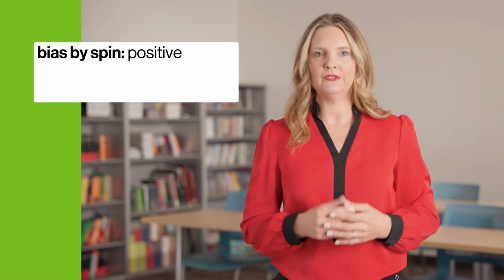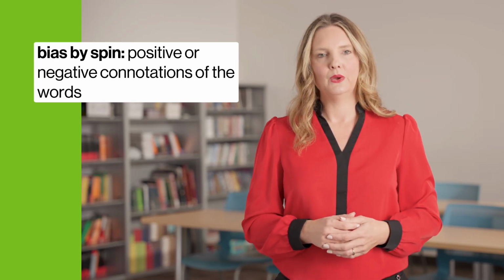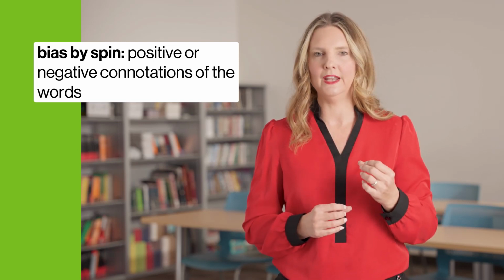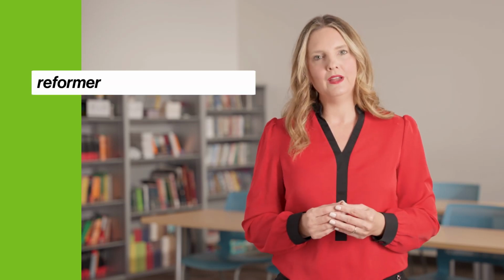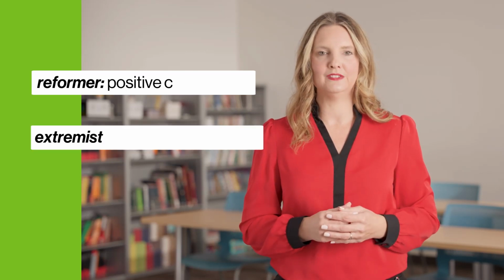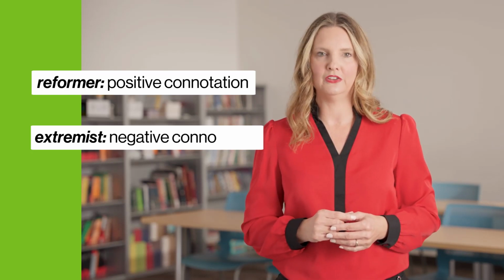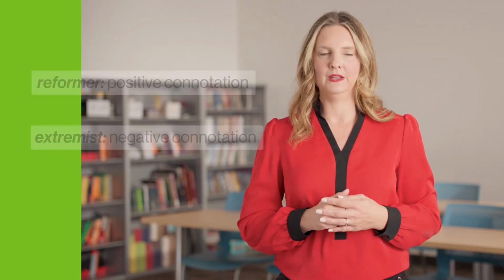Identifying and Analyzing Bias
Created by Global Launch and Arizona State University. Supported [in part] by a grant from the Open Society Foundations.